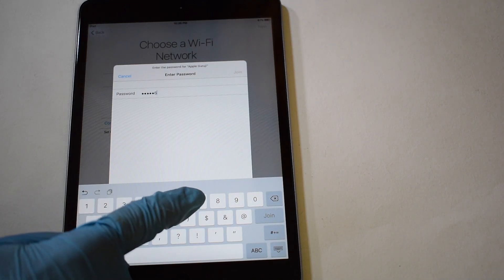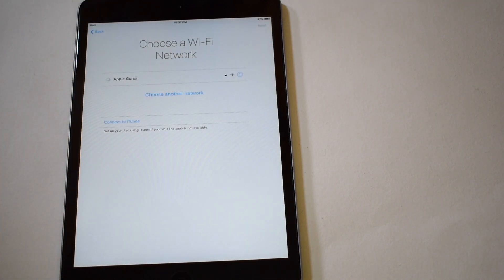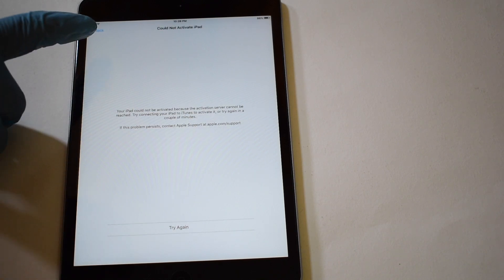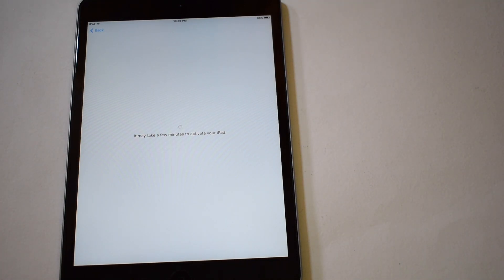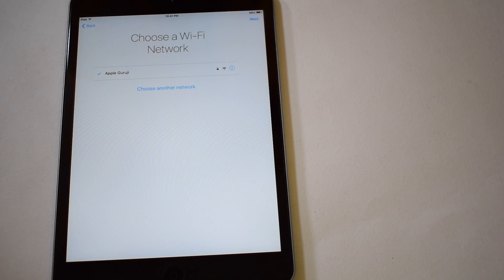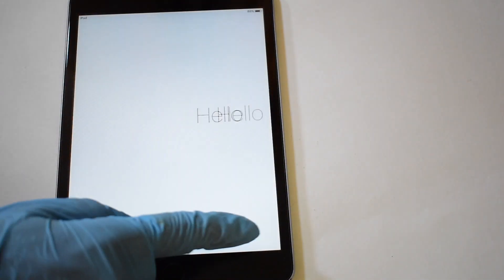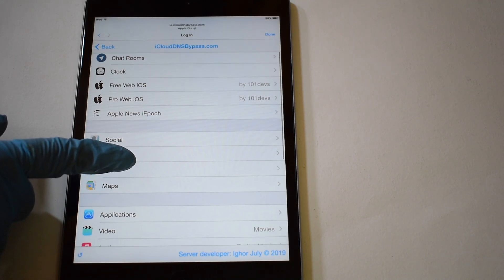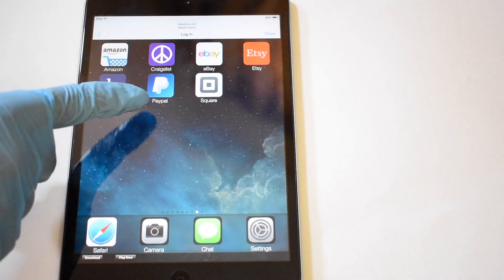iCloud bypass on iPad| Activation lock remove on Apple iPad| New 2019 non cfw iOS 13.2.2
This video shows how to bypass icloud activation lock on iPad with out cfw free. This is a new icloud removal method working in 2019. Remove icloud lock on iPad using this method. You can use many features as shown in the video. This is free icloud unlock method. You can remove iCloud lock on iPhone, iPad and iPod using this method. It works on iPhone 6, 6S , 6 Plus, 6S Plus, 7, 7 Plus, 8 , 8 Plus , iPhone X, 5, 5S, 5C , SE , 4S and 4. Works on iPad, iPad mini, ipad pro, ipod touch iPad air, iPad 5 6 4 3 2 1. This will solve your icloud lock issue. And bypass owner apple id and you can use your iphone iOS 12.1.3. ios12.2 icloudbypass activationlock ios 12.1 and iOS 13.2.2 ios13